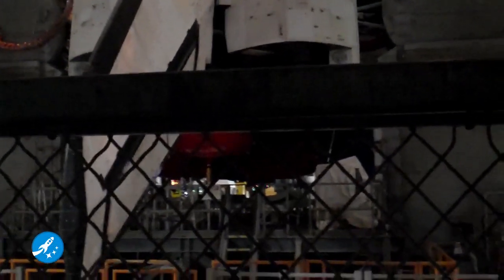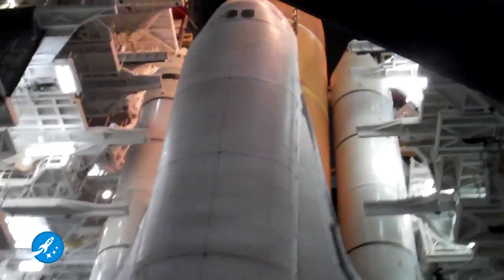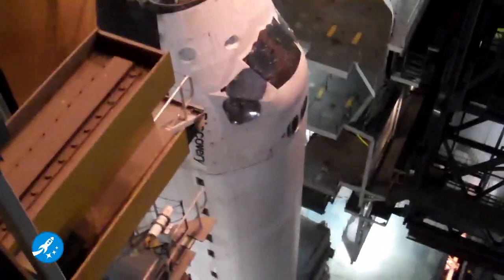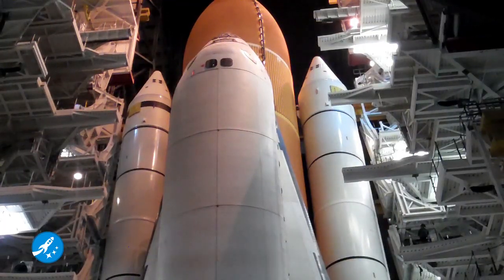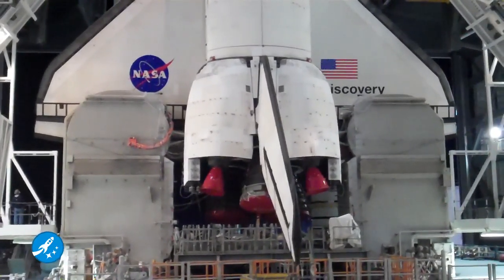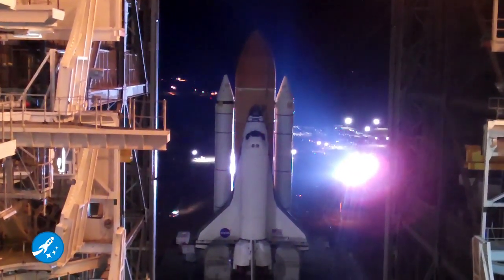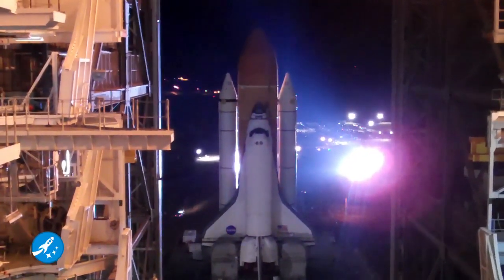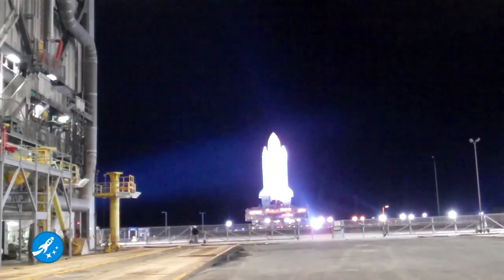The last, last rollout of Discovery - SpacePod 2011.02.07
CAPE CANAVERAL -- Space shuttle Discovery was wheeled out of the Vehicle Assembly Building (VAB) on one of the massive crawler-transporters toward launch complex 39A -- and its final mission -- STS-133. This marks the second trip out to the launch pad for Discovery; the orbiter had to be taken back to the VAB for scans and repairs.

Discovery was first wheeled out to LC 39A on Sept. 20, 2010. The Nov. 5 launch attempt was aborted due to a leaky Ground Umbilical Carrier Plate (GUCP). When engineers were checking out this problem, they discovered another, a section of popped up foam on the shuttle's external tank. Foam has been a concern ever since a briefcase-sized piece of foam led to the loss of the shuttle Columbia in 2003.

Further inspection showed that the cracks extended all the way down to the aluminum skin of the external tank. As engineers looked further more and more of these cracks were discovered around what is known as the "intertank" region. Engineers did what repairs that they could out at the launch pad. Then the large, orange tank was filled with the super-cooled fuel that powers the shuttle into orbit. When tanking occurs, the tank can shrink by as much as half-an-inch.

With the realization that this shrinkage could severely impact the cracks, 89 sensors were placed around this area to monitor the effect of fueling the external tank. To properly check any potential impact the tanking had, scans would need to be conducted and that meant a trip back to the VAB. So Discovery was rolled back to the VAB for X-Rays and other scans.

Once the area was given a thorough inspection, more cracks were found and further repairs were required. But during this time NASA had discovered what was causing these small cracks to occur and Discovery was set to head back out to the launch pad for her date with history.

"We fully expect that this will be the last time that Discovery will make this trip horizontally," said Allard Beutel, NASA's news chief at Kennedy Space Center. "The next time she travels -- it will be vertically -- to the International Space Station."

Discovery began its slow, methodical trek out to the launch pad at 8 p.m. EDT. The trip lasted some six hours, as the pondering crawler-transporter that hauls the spacecraft out to the launch pad moves at a blistering one mile an hour.

Discovery's final mission is a resupply flight to the International Space Station. The orbiter will ferry a modified cargo carrier, the Leonardo Permanent Multipurpose Module along with much-needed supplies and the first human-like robot to fly into space -- Robonaut-2. The crew consists of commander Steve Lindsey, Pilot Eric Boe and mission specialists Michael Barratt, Alvin Drew, Nicole Stott and Steve Bowen.

Bowen is a last-minute replacement for Tim Kopra, who broke his hip in a bicycle accident earlier this month.